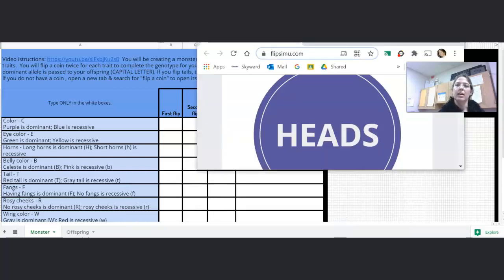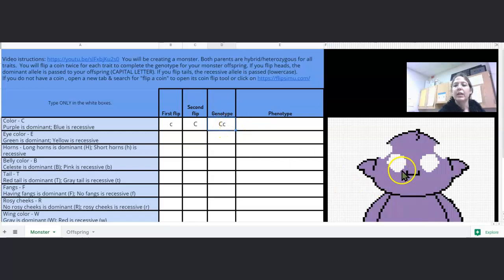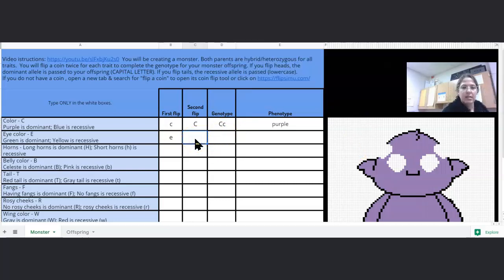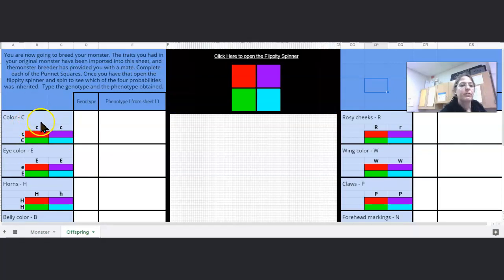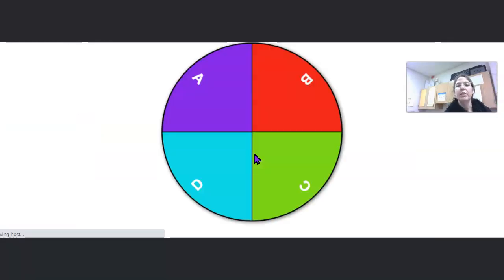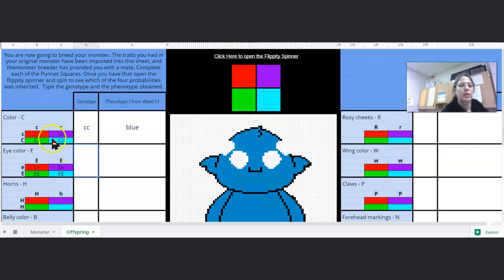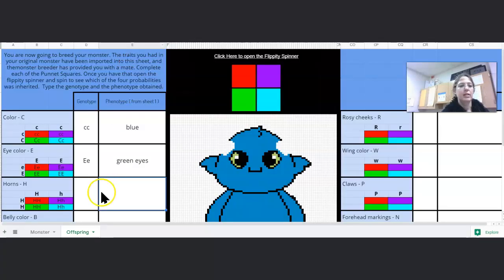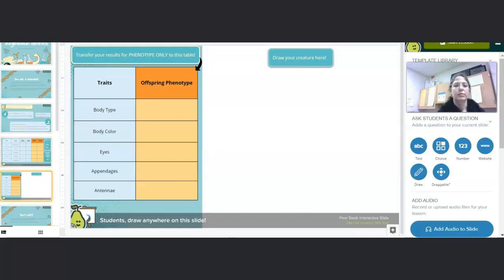Monster Genetics Instructions B Day